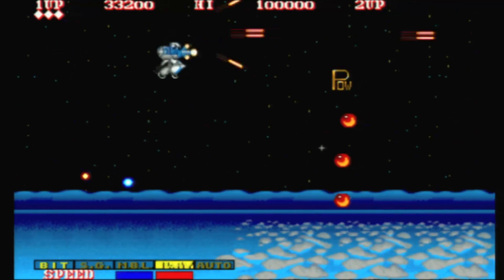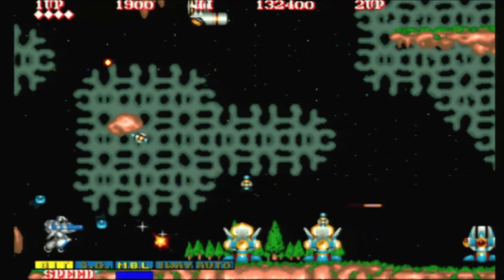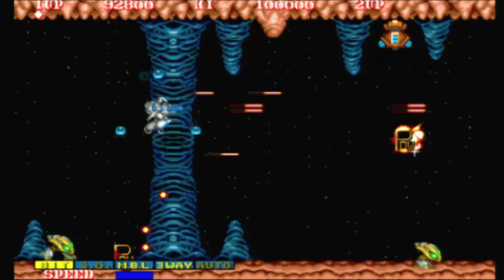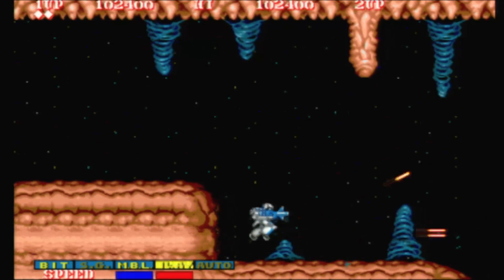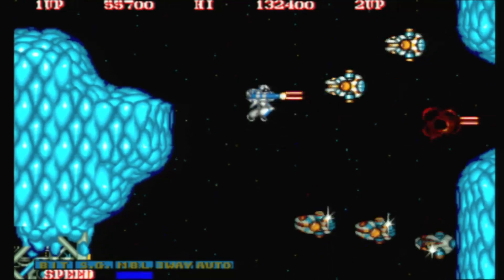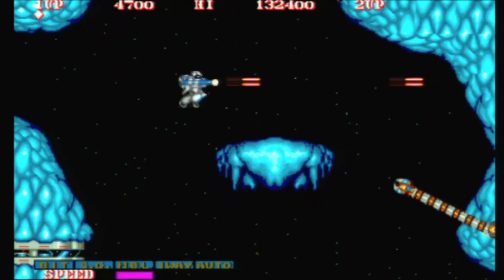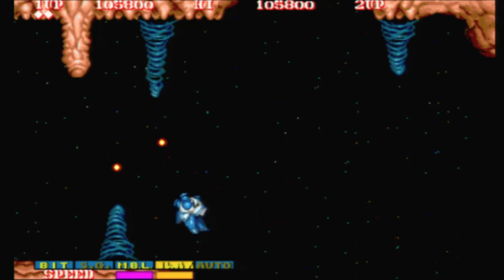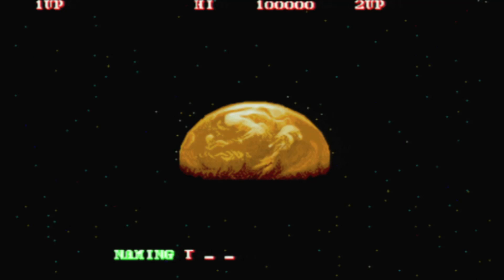CGRundertow SIDE ARMS: HYPER DYNE for Arcade Video Game Review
Side Arms: Hyper Dyne review. Classic Game Room presents a CGRundertow review of Side Arms: Hyper Dyne (developed and published by Capcom) for arcades, also part of Capcom Classics Collection Vol. 2 for PS2 and Capcom Classics Collection: Remixed for PSP.

Brutal games elicit one of two reactions: Either disgust and abandonment, or intrigue and a hearty effort to break its soul. Side Arms is most likely to bring about the former. It's violent, it's painful, it hates you... and it'll leave your hands and arms in a state. It's a pain in the butt... and wrists, and eyes, and potentially your brain. This is Gradius as designed by absolute sadists. Sure, you have more freedom of arsenal... if you can hold onto 'em. Mwahaha.

This video review features video gameplay footage of Side Arms: Hyper Dyne for PS2 and audio commentary from Classic Game Room's TJ.